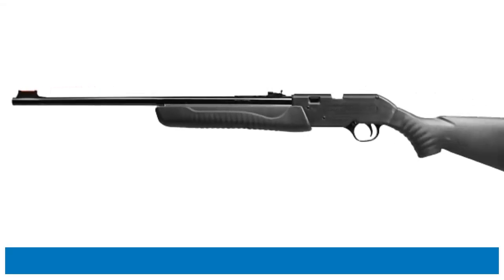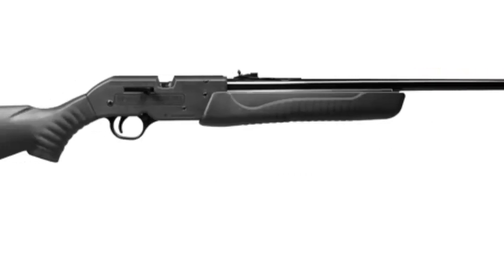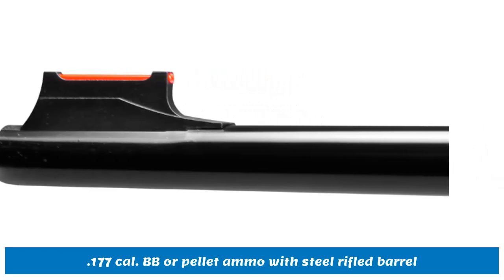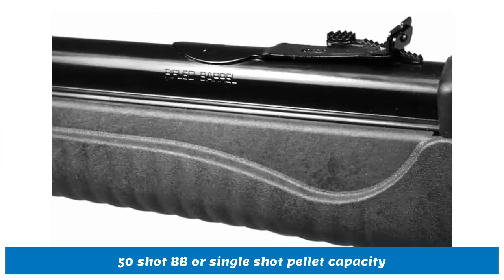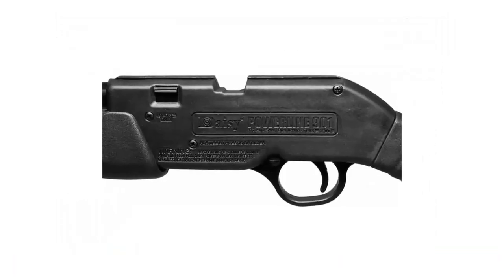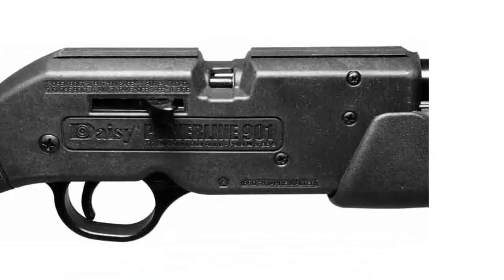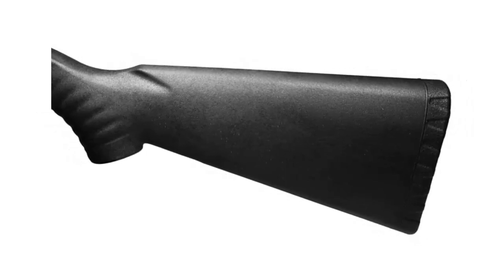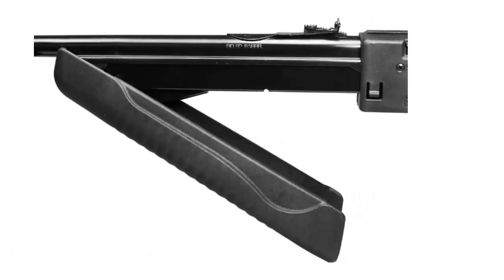Daisy Powerline 901 Air Rifle 2020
Daisy Powerline 901 Air Rifle